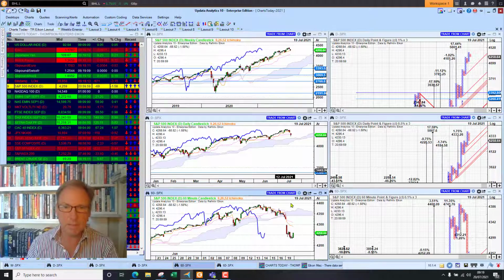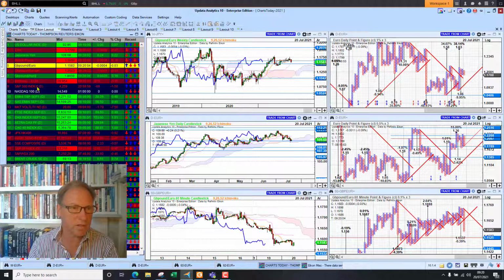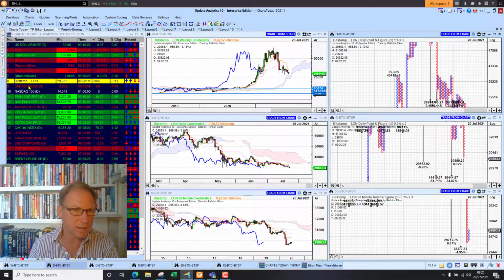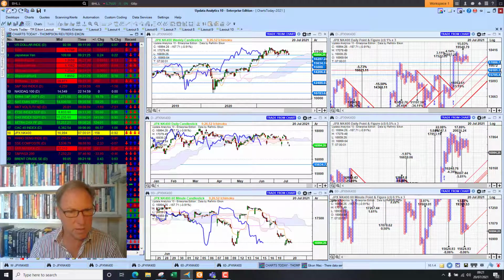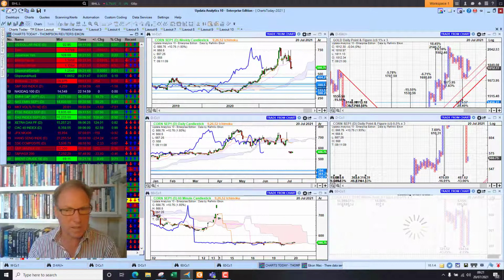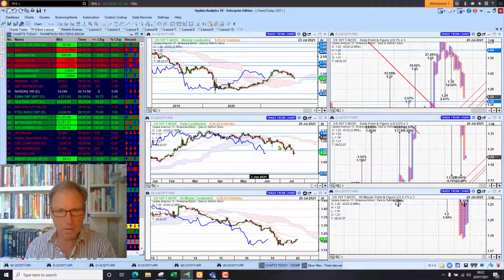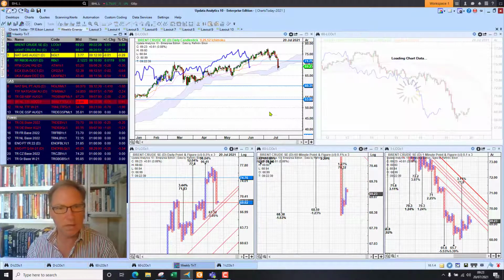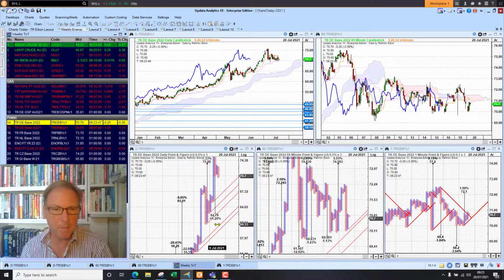Charts Today – 20 July 2021 – Markets selloff continues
Dollar up, Bitcoin below $30K. US stocks set to open higher based on futures. Europe up, Asia was lower. Gold, Silver steady. US bond yields steady after falls. Crude down. European Energy lower.